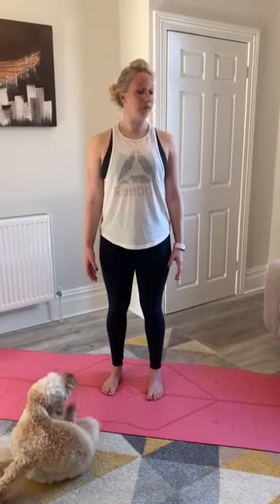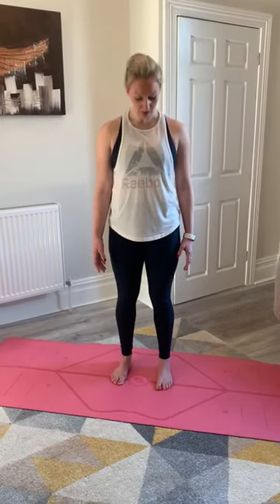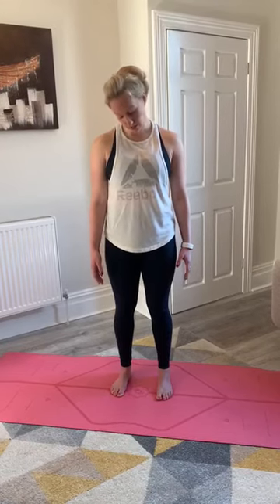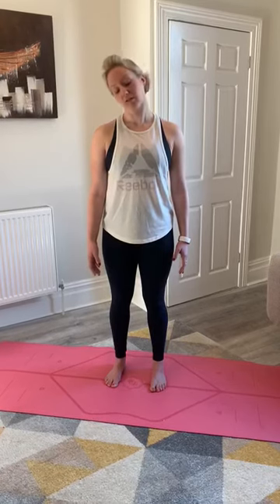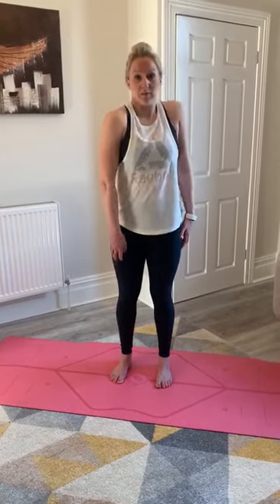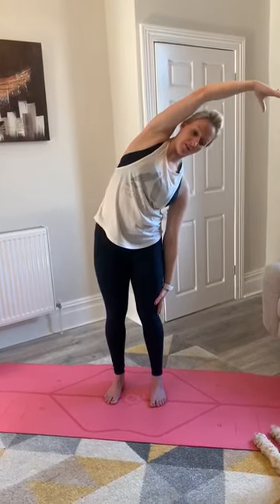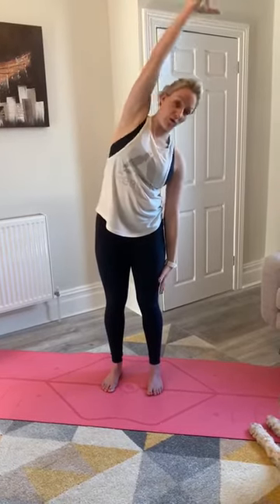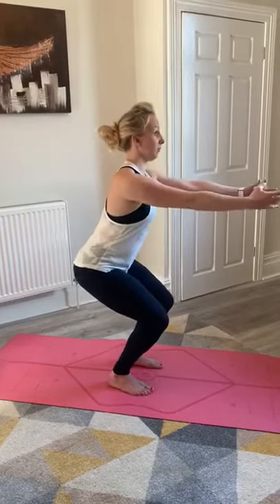Pilates from Jane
This lunchtime we’re going to join Jane for some Pilates